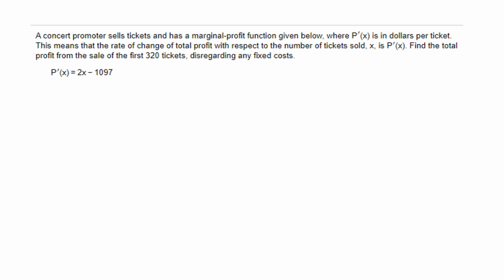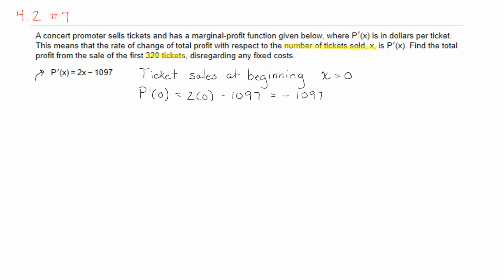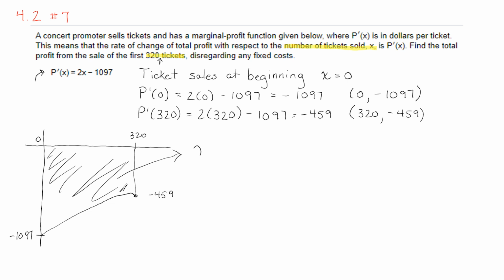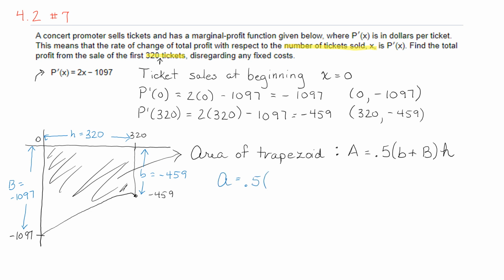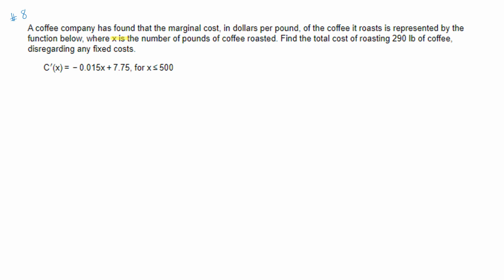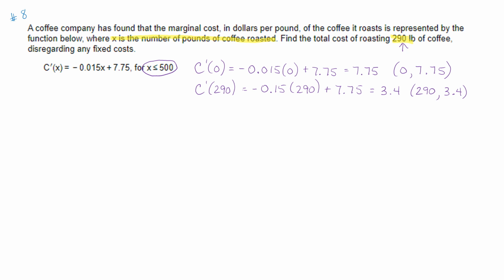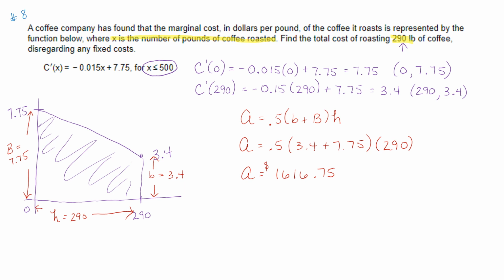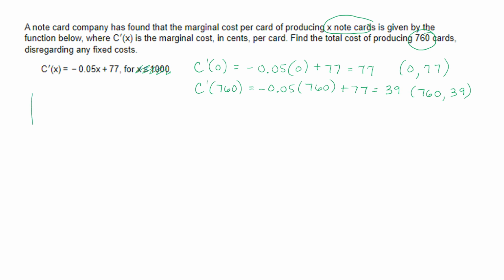Math 130 4.2 Applications